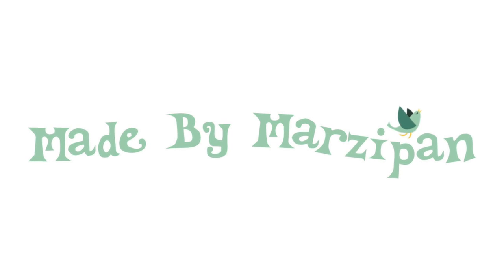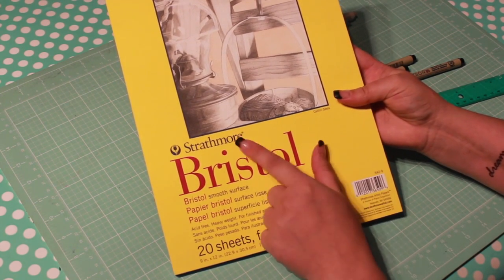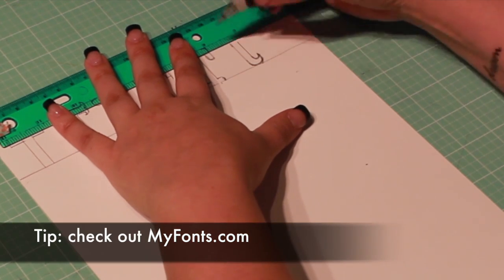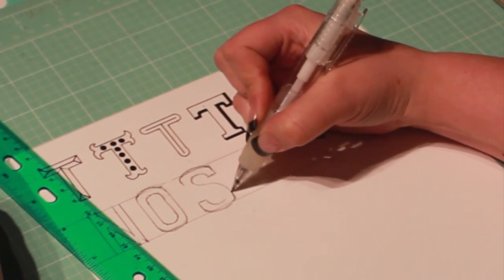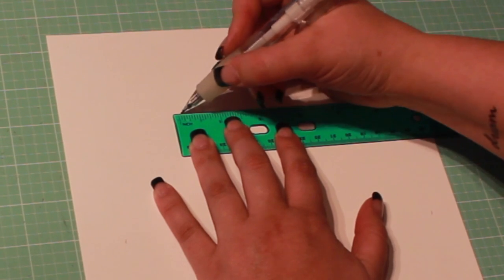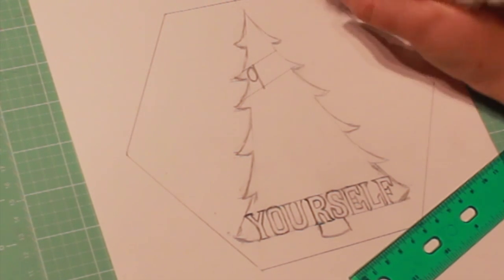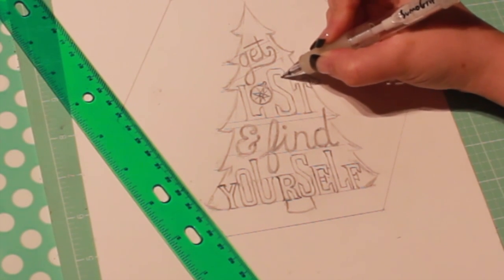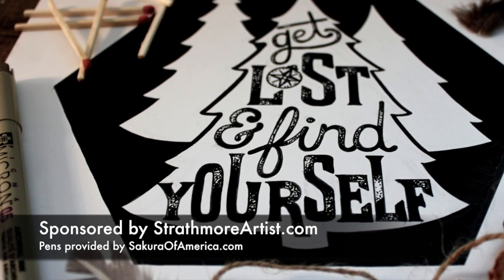Free Handlettering Workshop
The ultimate in-depth handlettering workshop is now available on YouTube! More than 15 minutes of tips and tricks to help you create gorgeous hand lettered pieces. Created by MadeByMarzipan for Strathmore Arts. For written instructions and free printable guide

Coming soon: Modern Calligraphy Workshop!